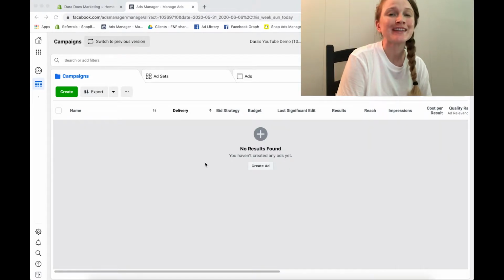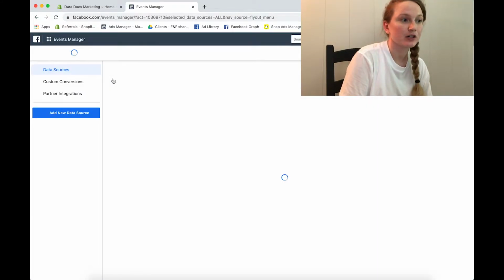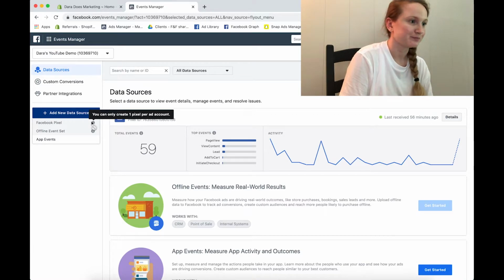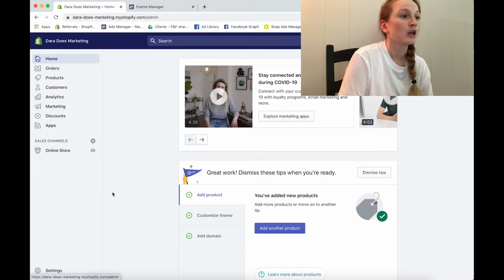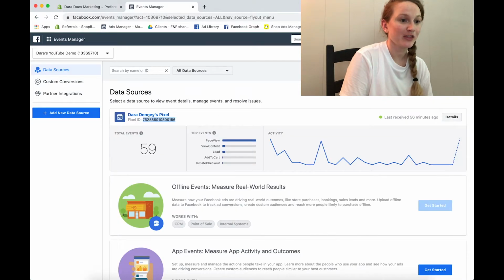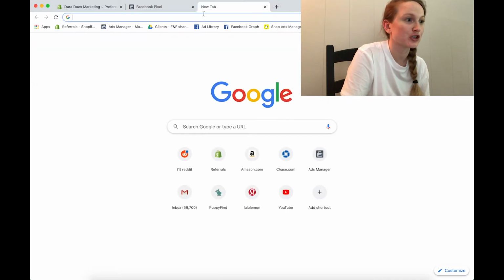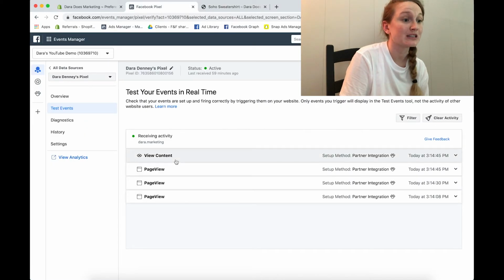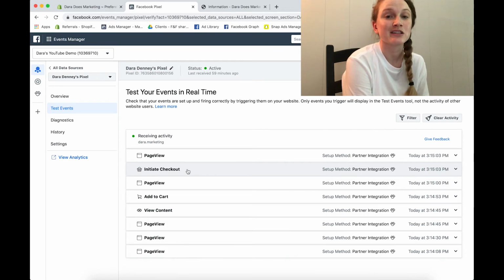How to Install a Facebook Ads Pixel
📸 YOUTUBE & CREATIVE GEAR:

TubeBuddy - How I do keyword research for my channel How to Install a Facebook Ads Pixel: The easy way. Watch this video and your Shopify store will be Facebook Ads pixel ready in under 2 minutes.

I also show you how to test your pixel to make sure everything is working. :)

Are you trying to learn Facebook Ads? I'm creating a video for every single question I get in June 2020.